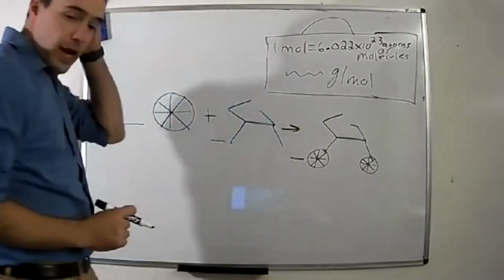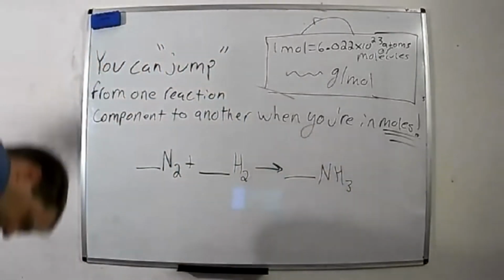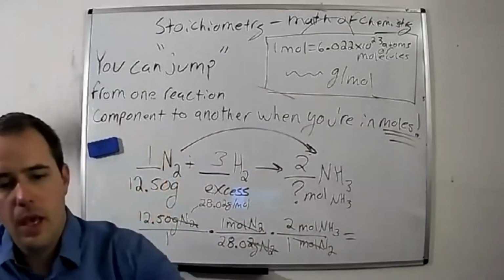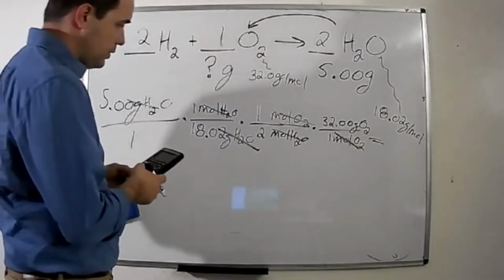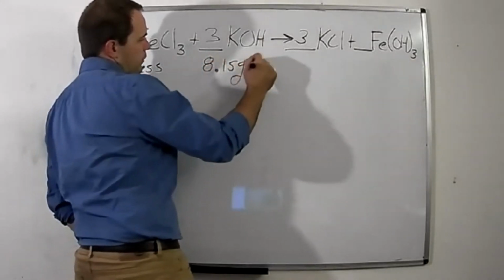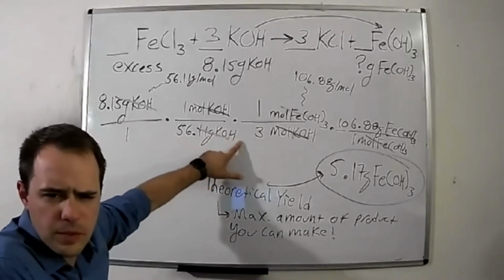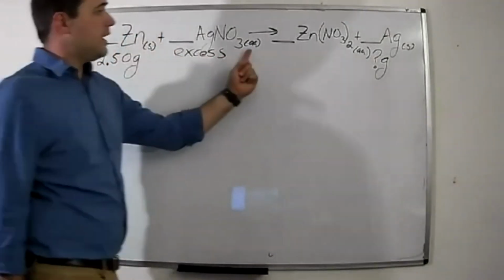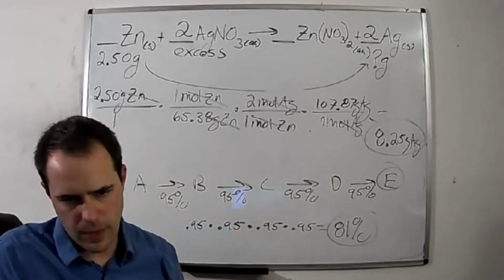Reaction Stoichiometry: Mole Ratio and Excess Problems